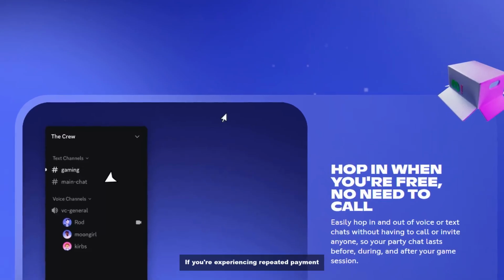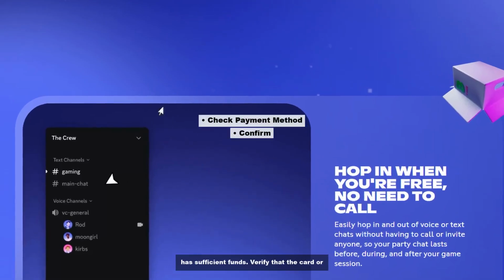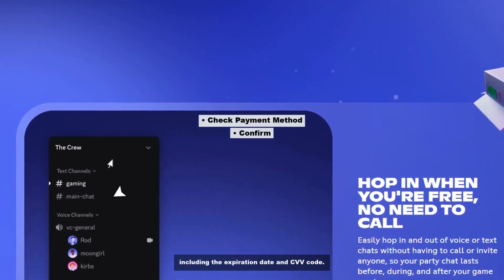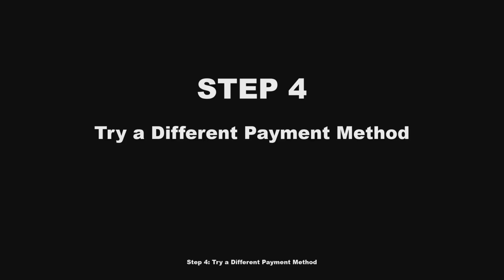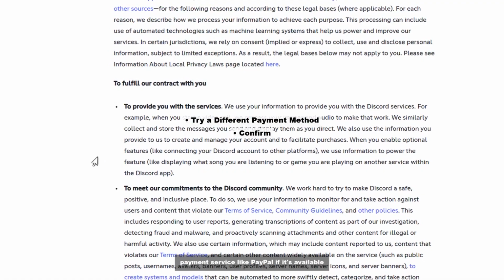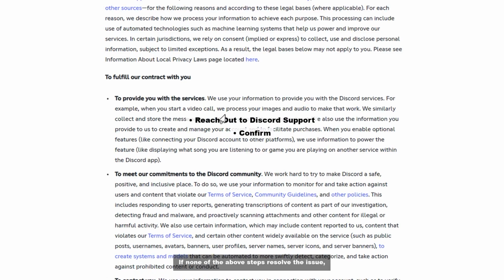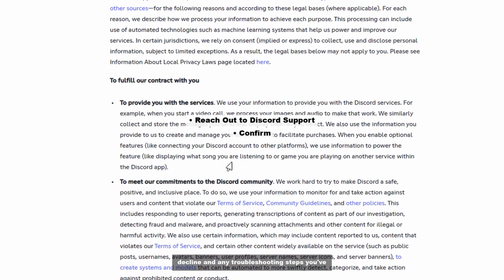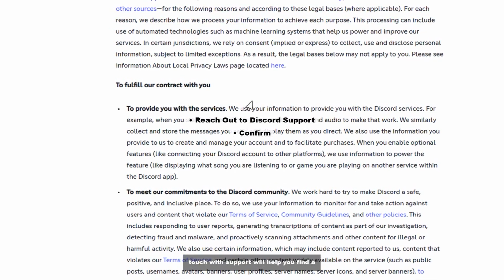How To Resolve Repeated Payment Declines On Discord 2026 (UPDATED GUIDE)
In this video, we cover how to resolve repeated payment declines on Discord in 2026 with our updated guide. If you're facing issues with your Discord payments, this video will help you troubleshoot common problems and get back to enjoying your experience.